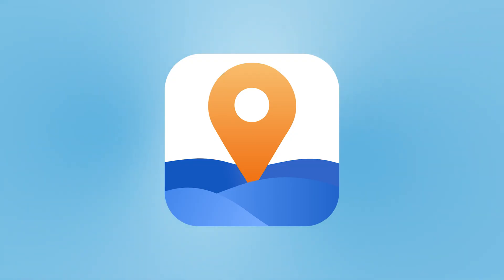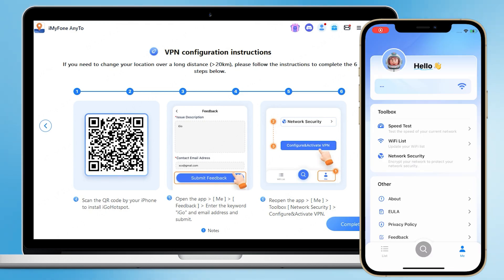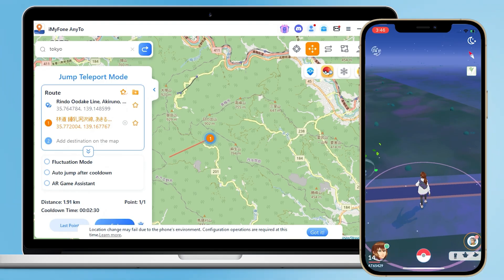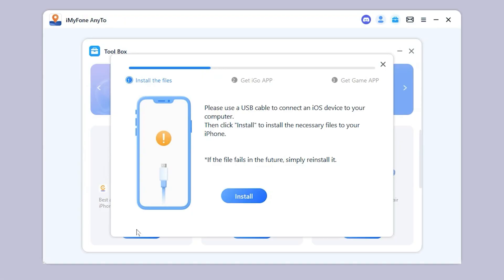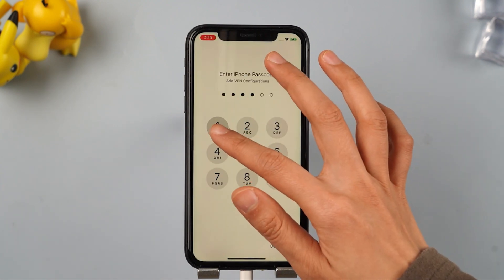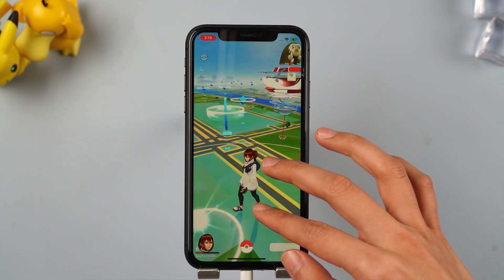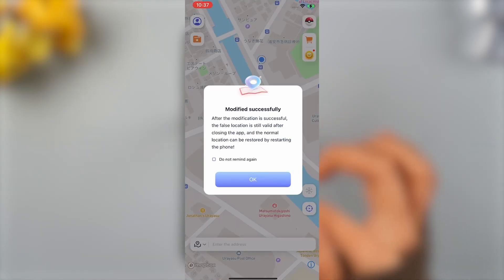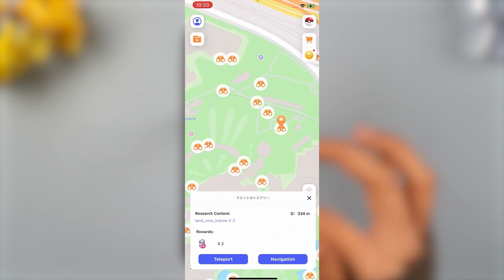[Tutorial] Spoof Location On iPhone & PC For Pokemon GO In 2025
⏱𝐓𝐢𝐦𝐞𝐬𝐭𝐚𝐦𝐩:
0:00 𝐀𝐧𝐲𝐓𝐨 - No.1 Virtual Location Changer
0:31 How To Spoof Location On PC
2:14 Step 1: Download iGO (AnyTo iOS APP )
2:31 Step 2: Download PoGo Assistant On PC
2:56 Step 3: Spoof Location On iPhone (No PC)
4:08Catch Any Pokemons With AnyTo Maps

⭐AnyTo Key Features:
✅Fake location with 1 click
✅ Android 15 & iOS 18 Supported
✅POGO ATLAS: View nearby Pokémon, Raids, G-Max, D-Max, PoGo Routes, Pokéstops or Gyms on the map.

🤩 Master your Pokemon Go experience with advanced *mock location* and *fake gps* techniques! Learn essential *pokemon go spoofing* strategies and discover how to excel in the *wild area* using *location spoofing android* methods. ⭐AnyTo makes it easier than ever to enhance your gaming experience without moving! 🎮